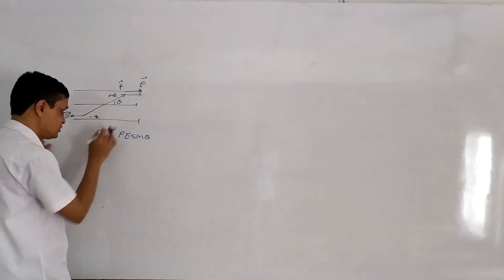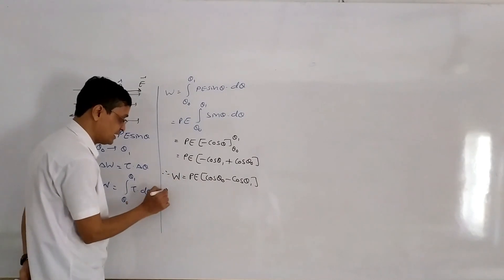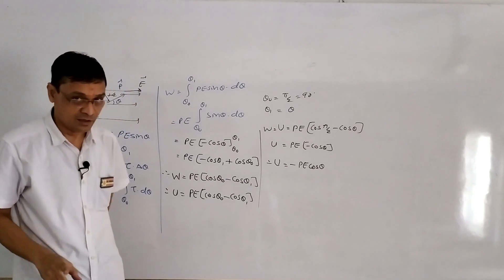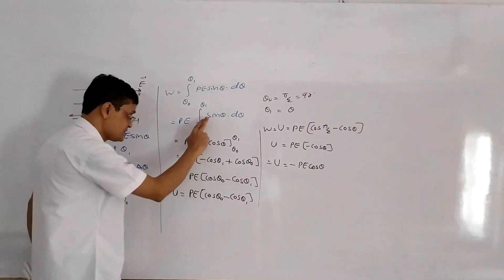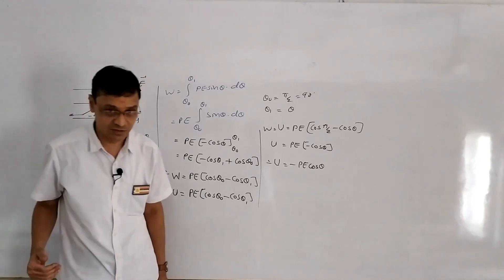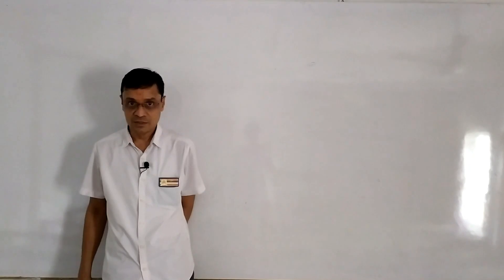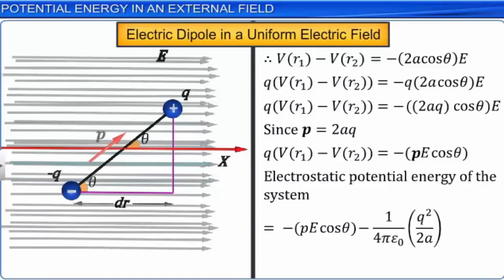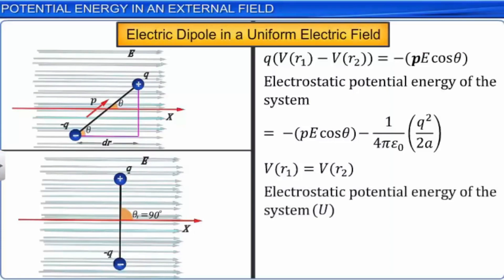12ENG PHY CH 2 VIDEO 5